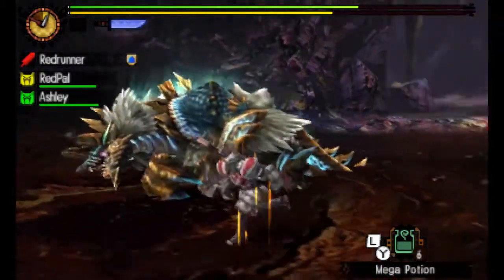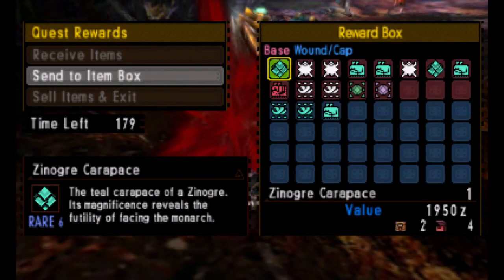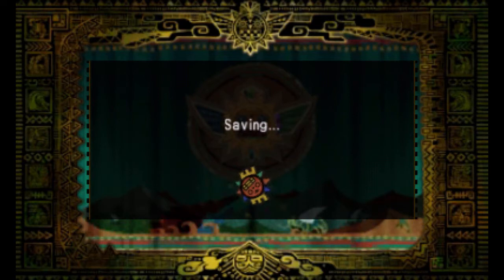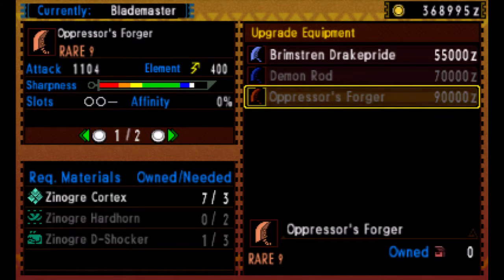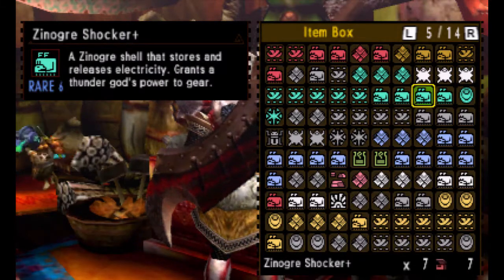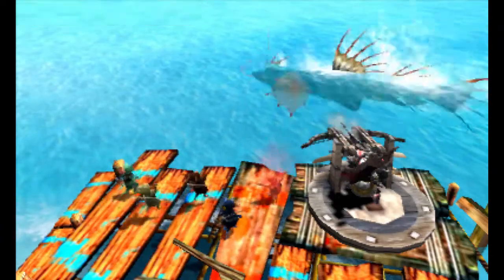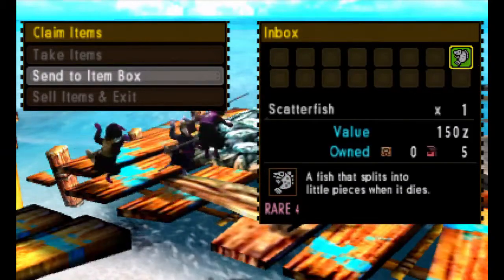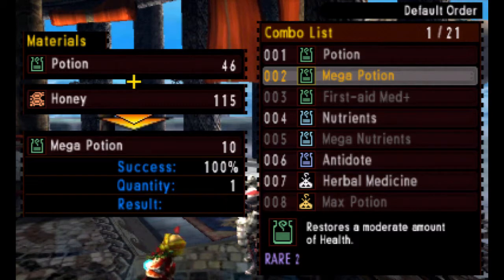MH4U - RedRun Challenge Episode 113: Fleeting Rule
The one hundred thirteenth episode of the first RedRun Challenge! In this Challenge, Redmond takes on MH4U, with special rules including:
No hunting the same monster multiple times in the same rank of the Everwood
No entering the Everwood unless a new monster is shown
No carting
No failing quests
No buying anything he can craft himself
No multiplayer
Must use greatswords

Releasing one episode per weekday until the run ends.

Monster Hunter 4 Ultimate and all associated materials are owned by Capcom.